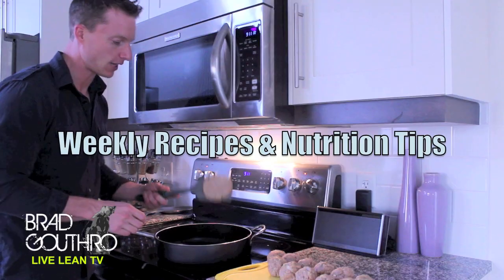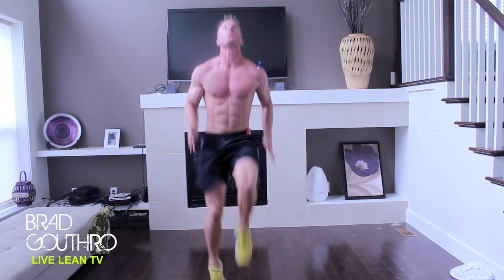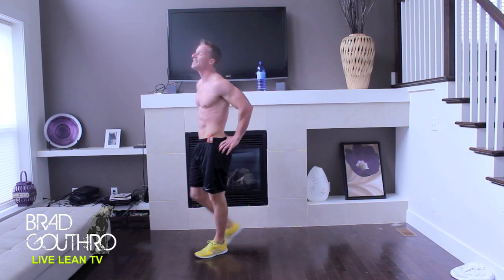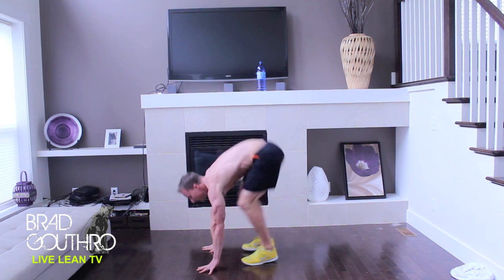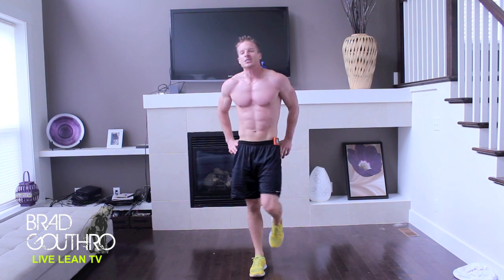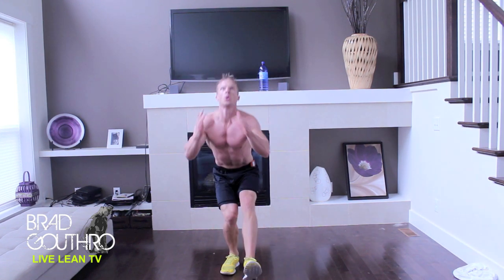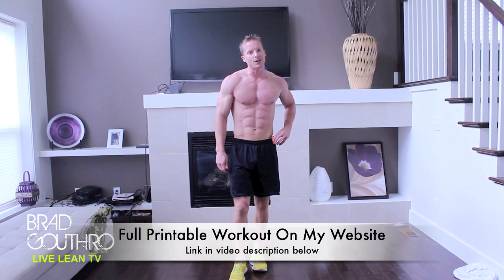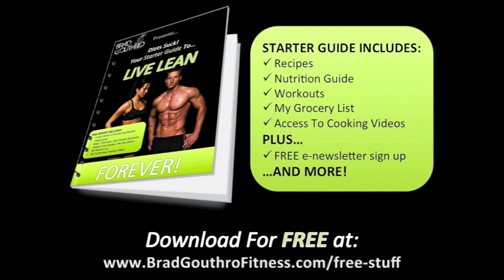4 Minute Tabata Workout Routine To Get Sweaty (NO EQUIPMENT REQUIRED) | LiveLeanTV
On today’s episode of Live Lean TV, I’m showing you how to get sweaty with this 4 minute tabata workout routine. No equipment required.

I’m calling this 4 minute tabata workout routine, “The Payback”. Yes, I’m on the rise from a cold, however, I was clearly the cause of this cold. That is why I’m taking personal responsibility by sweating it out with this difficult 4 minute tabata workout routine called, “The Payback”.

So if I start losing my breath easily or coughing, it’s because I was still a little sick, and was working it out. Sexy, I know.

If you’ve done anything recently to put yourself on the naughty list, join me in, and get your payback, by completing this 4 minute tabata workout routine.

Here’s how this 4 minute tabata workout routine to get sweaty is structured:

Total time:
4 minutes.

Type of workout:
Tabata workout:

20 seconds of work
10 seconds rest
After the 20 second work interval, take a 10 second rest, then complete another 20 second work interval, etc.

Number of circuits:
2 circuits.

Exercises:

A1. High Knee Sprint With Push Up
Reps: 20 seconds

Coaching cues: Similar to running on a spot, complete 3 high knees per leg, for a total of 6 reps. I was incorrectly doing 5 total reps in the video, which is an uneven number, meaning one leg gets more work than the other. So complete 6 total reps of high knee sprints, then drop down and complete 1 push up. Then immediately get back to your feet and repeat that exercise combo. Remember to drive your knees during the high knee sprints. You’re going to be sweating after this one. After 20 seconds is up, take a 10 second break, then move on to the around the world push up.

A2. Around The World Push Up
Reps: 20 seconds

Coaching cues: complete a push up, then explode off the floor with both your hands and feet, while rotating around the world, or similar to the hands on a clock. After 20 seconds, take a 10 second break, then move on to the alternating side to side single leg jump squat.

A3. Alternating Side To Side Single Leg Jump Squat
Reps: 20 seconds

Coaching cues: While balancing on one leg, with the other leg extended in front of you, squat down, then press through the heels and the rest of your foot, to explosively jump to the other leg. Stick the landing while balancing on one foot, then squat down and repeat. Complete for 20 seconds, then rest for 10 seconds.

A4. Jump Burpee Push Up
Reps: 20 seconds

Coaching cues: the fourth exercise is the jump burpee push up. Don’t forget to challenge yourself by including the jump and the push up with the burpee.

That’s the first circuit. You have one more circuit to go, so finish strong.

Trust me, you’re going to feel incredible along with a real sense of accomplishment after completing this tabata workout.

I hope you enjoyed this 4 minute tabata workout routine to get sweaty. Complete this 4 minute tabata workout routine when you wake up in the morning, or as your workout finisher at the end of your resistance training workout.

By incorporating more of these 4 minute tabata workouts into your daily routine, you’ll be burning more calories throughout the day and night.

Welcome to Live Lean TV. The online fitness and nutrition show, hosted by Brad Gouthro and Jessica Gouthro, teaching you how to LIVE THE LEAN LIFESTYLE 365 days a year. Watch hundreds of fat blasting & muscle building workouts, easy and delicious recipes, as well as fitness and nutrition tips to get you your dream body (and maintain it 365 days a year).